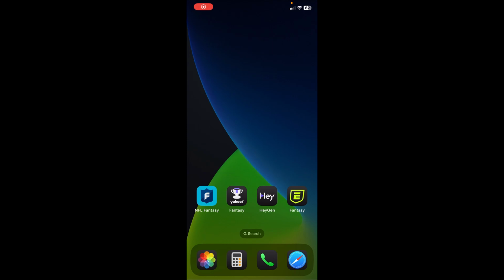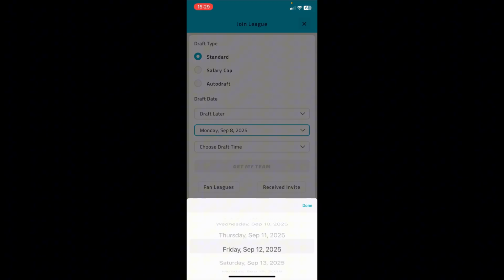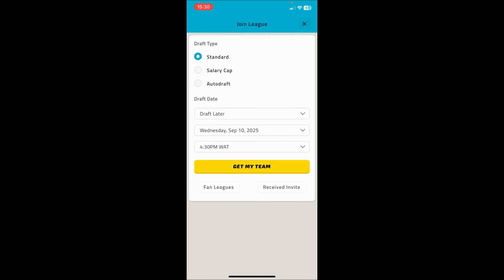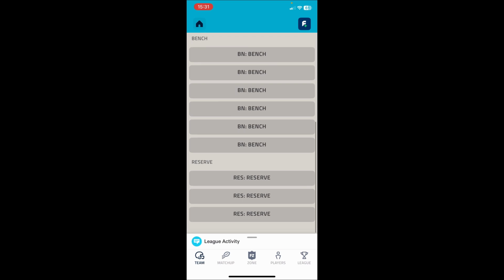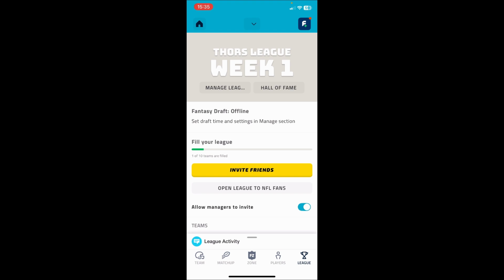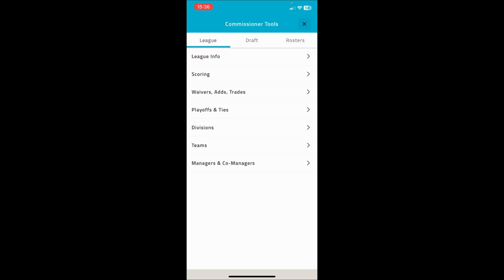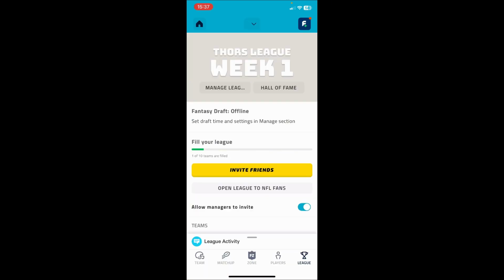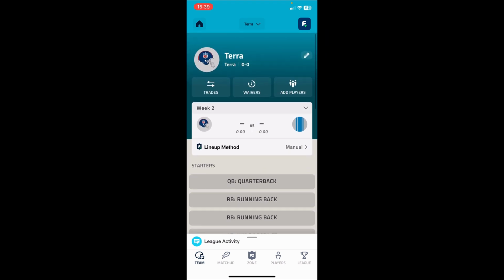How to Play NFL Fantasy Football (Full Guide)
Learn how to play NFL Fantasy Football with this beginner-friendly guide. We break down how the game works, from drafting your team to scoring points and managing your roster each week. Perfect for new players looking to get started or anyone who wants to better understand fantasy football basics and improve their strategy.